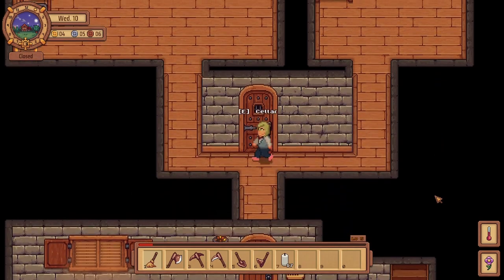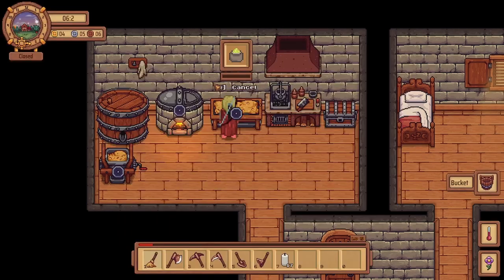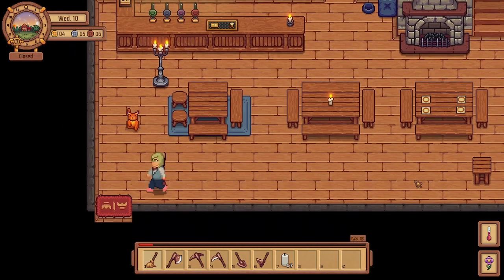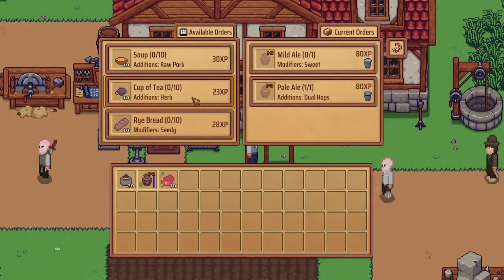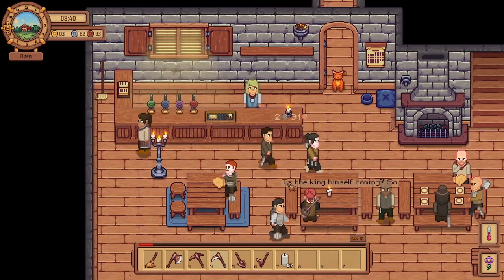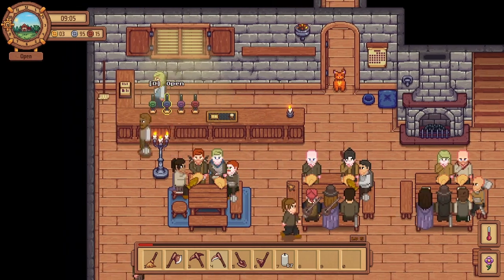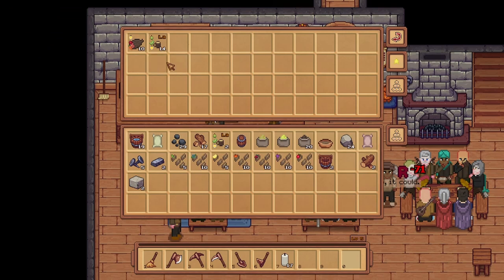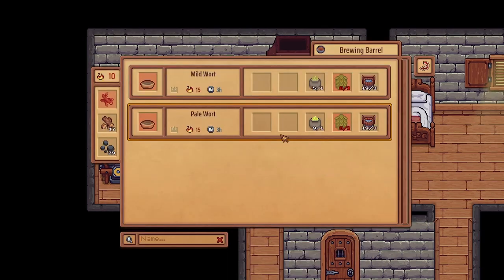Travellers Rest! THE ENCHANTED BROOM IS OP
Welcome back to Travellers Rest! Thank you for checking out the channel.